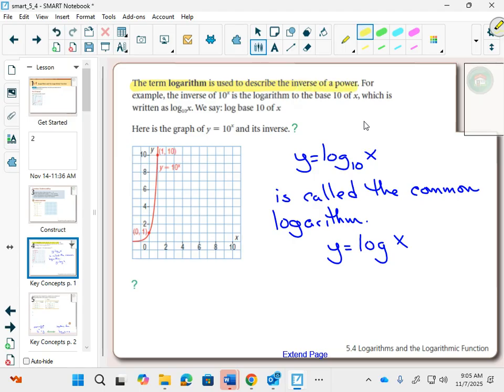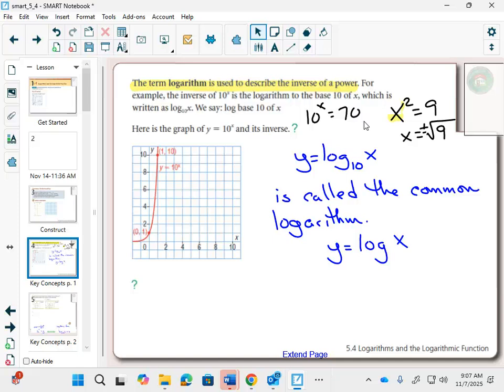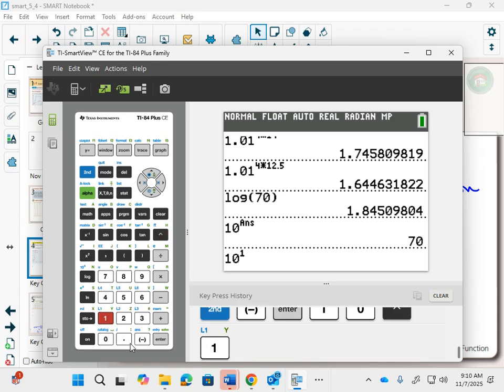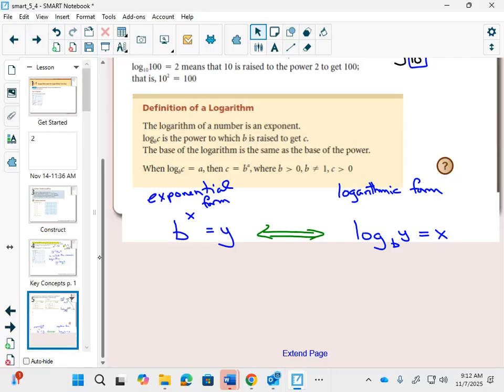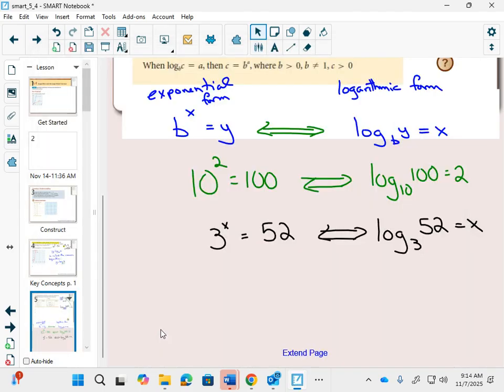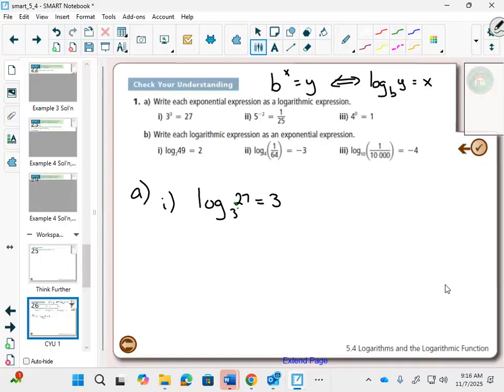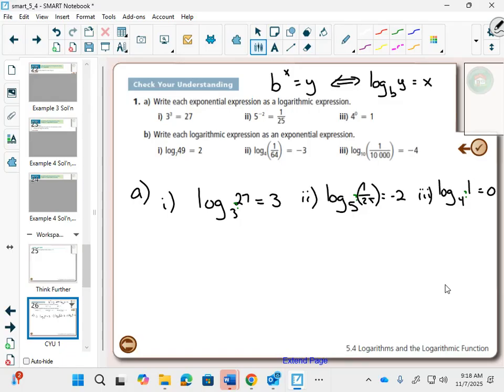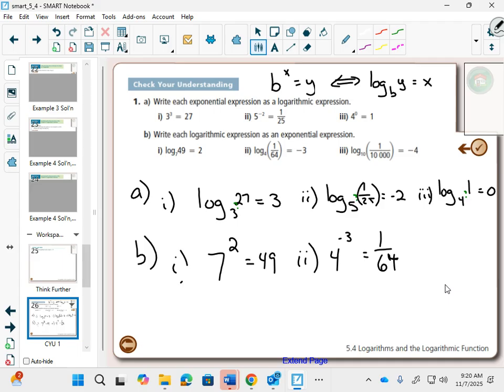40SP 5 4 Example 1